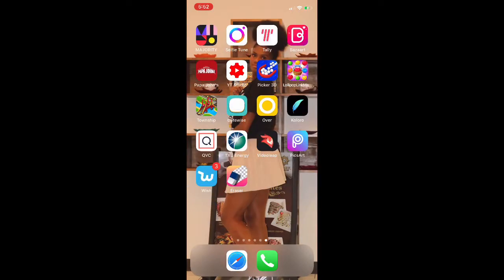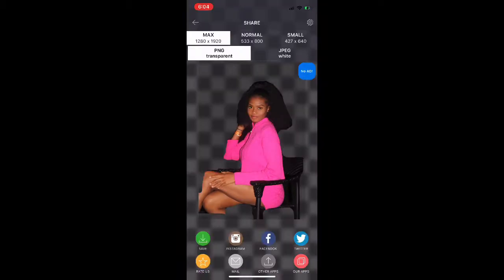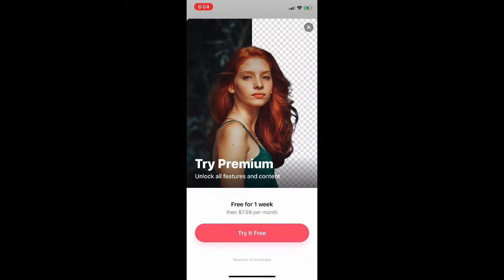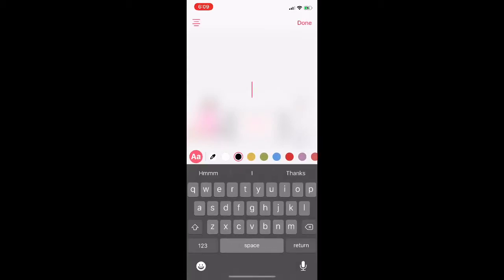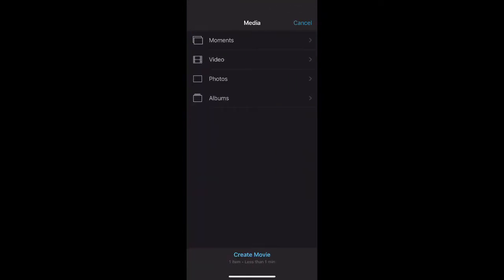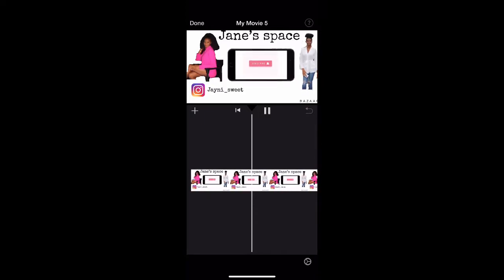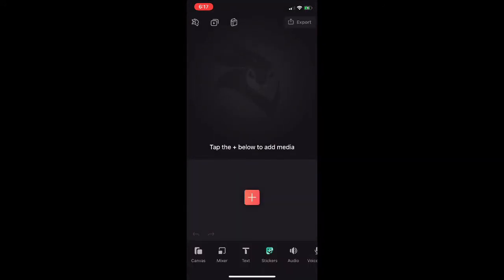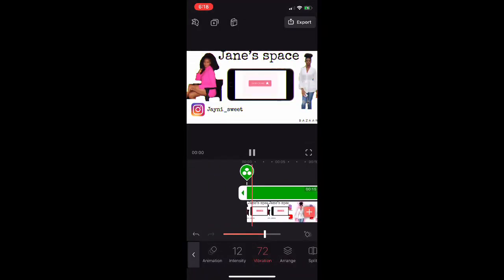HOW TO MAKE YOUR INTRO/THUMBNAIL WITH GLITCH EFFECT 2020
Apps used
Videoleap
Eraser
Bazaart
iMovie

The glitch process, you open the videoleap and scroll to the glitch button, then you you scroll to RGB, then you can play around with what you want.

And my illustration was done by fatima_hashim_ on ig